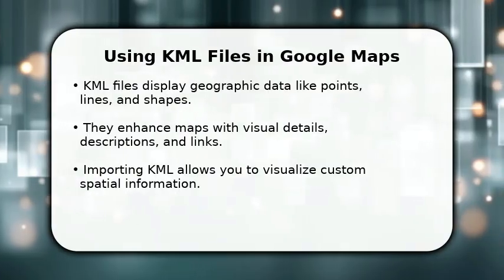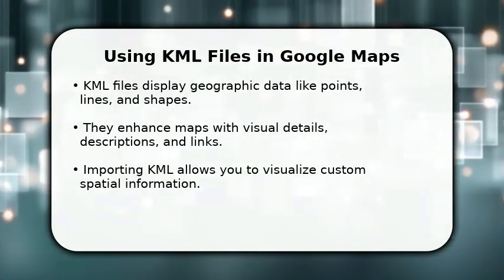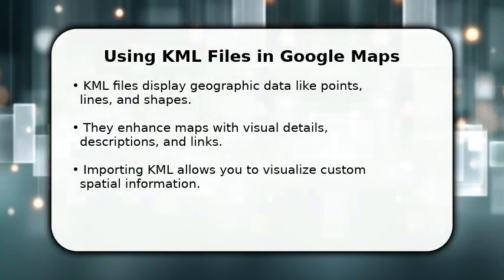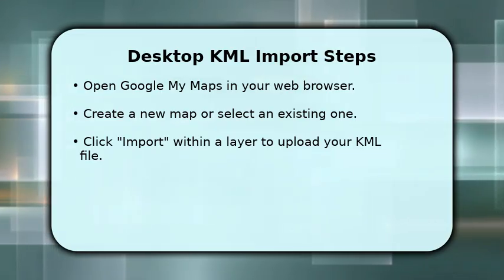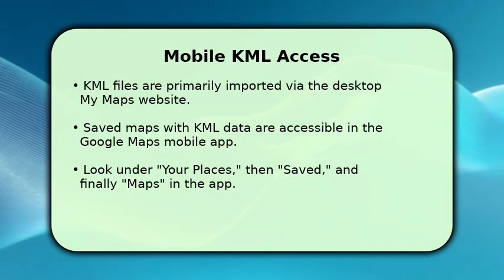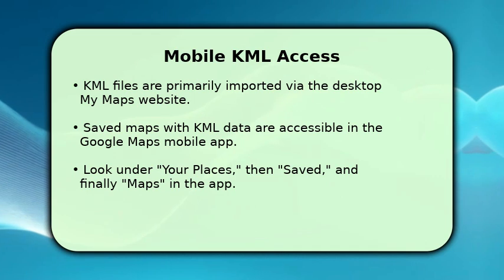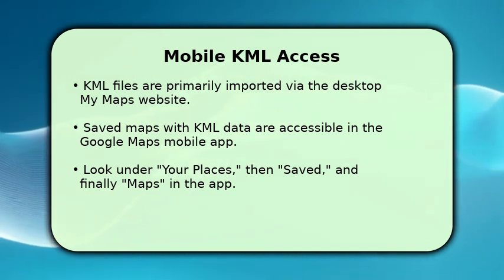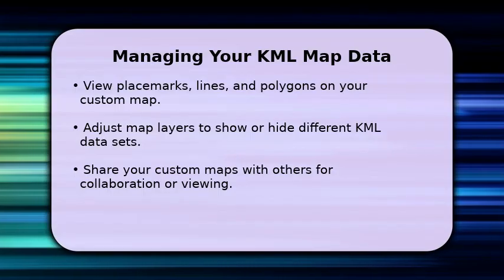How to Use KML File in Google Map - Step By Step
▸ (s) In this video, we will cover the step-by-step process of using a KML file in Google Maps. A KML file is an XML-based file format used to display geographic data on an interactive map. We will show you how to create and upload a KML file to Google My Maps, and then use it to view your location on a map. This tutorial is perfect for anyone who wants to learn how to use KML files in Google Maps.

KML file in Google Map, how to use KML file, Google My Maps, create and upload KML file, view location on map, geographic data on map, XML-based file format, interactive map tutorial, Google Maps tips and tricks, GIS mapping